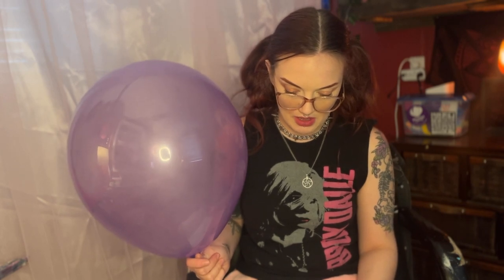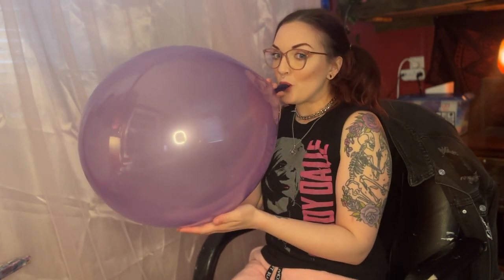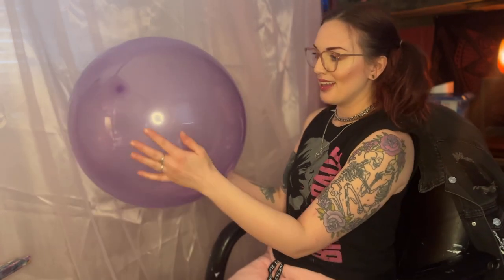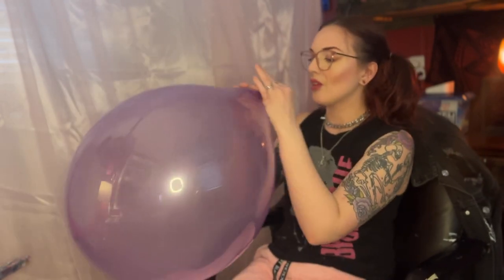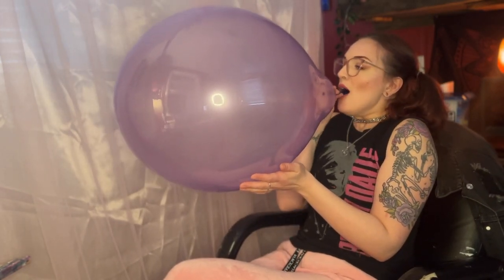SURPRISE BALLOON UNBOXING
Sorry for the bad angle at the start!! Hope the B2P at the end makes up for it! These balloons are from Balloune Quebec - NOT YET sponsored... (lets hope they sign me up for free loons ;))
Which was your favourite balloon? What should I do with that 38"??!!

BLOW TO POP AT 7:00